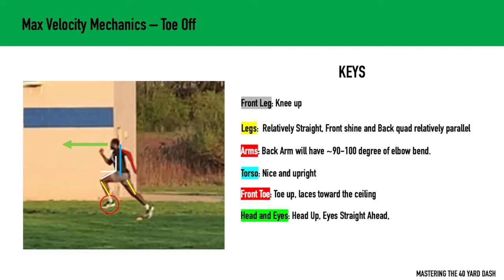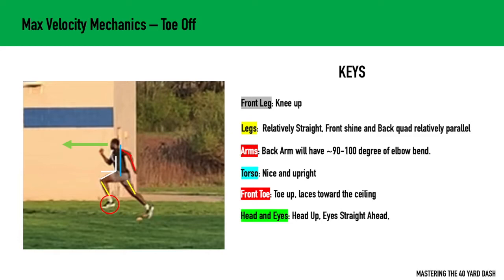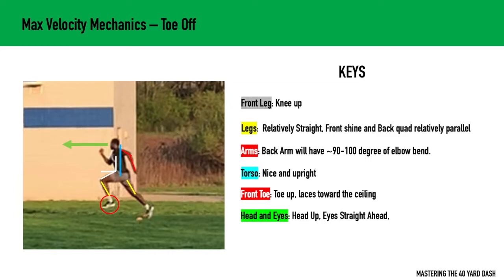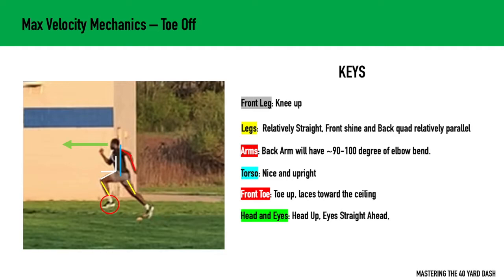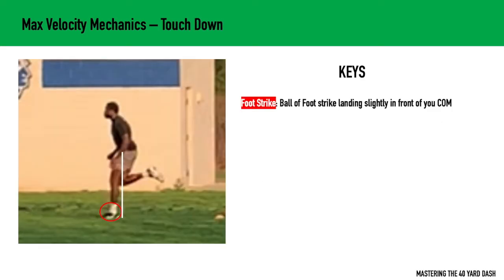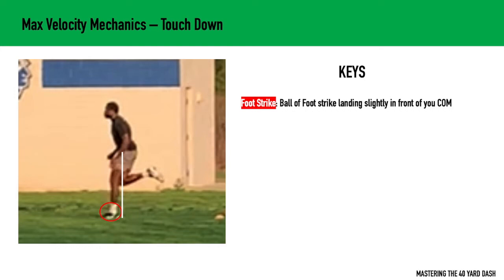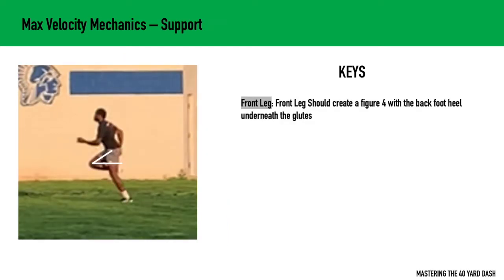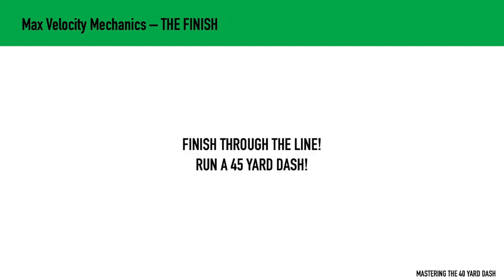40 Yard Dash Basics | Part 5 | Max Velocity Mechanics Overview